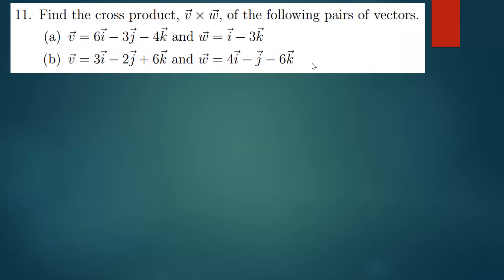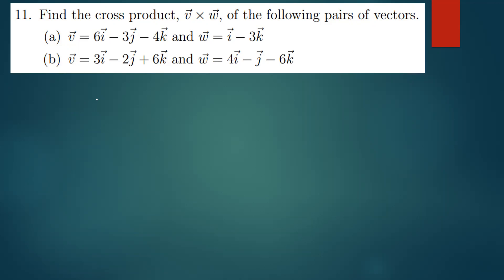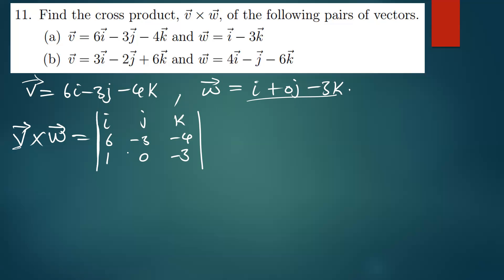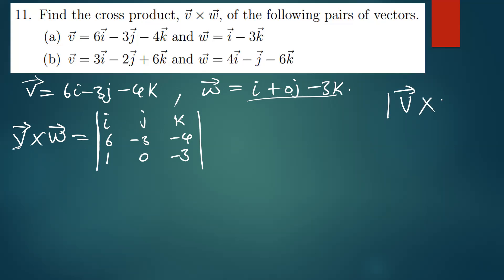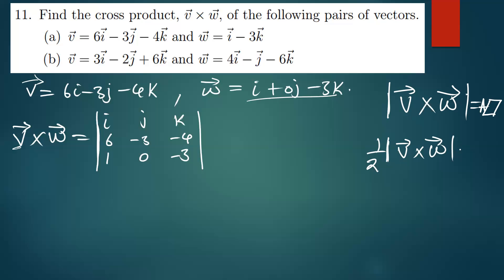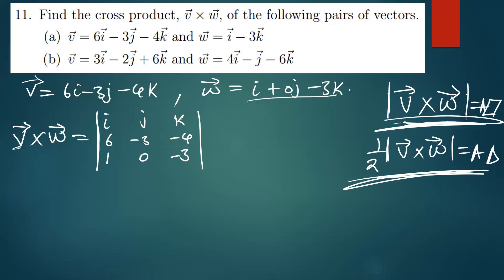Find the cross product, v × w, of the following pairs of vectors.